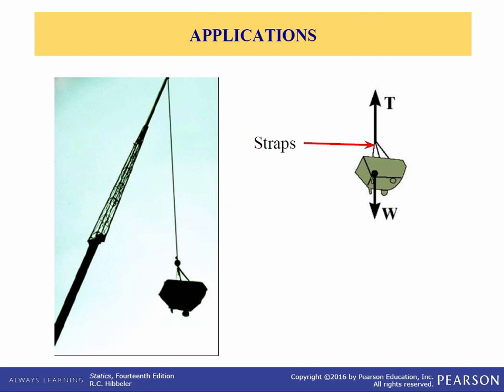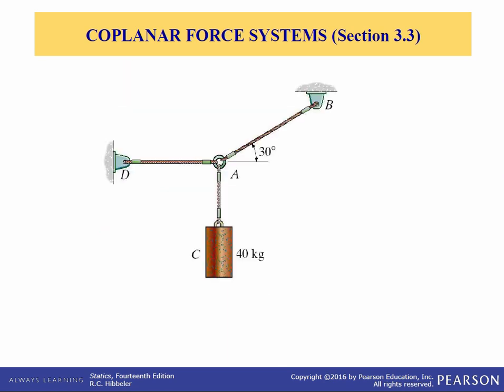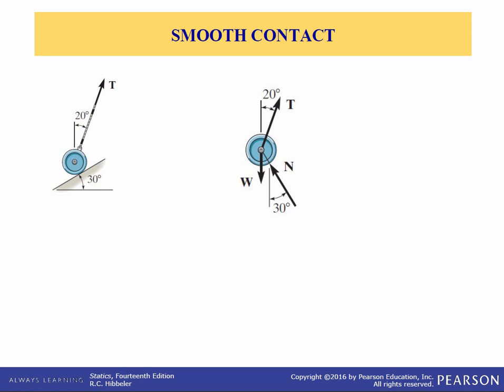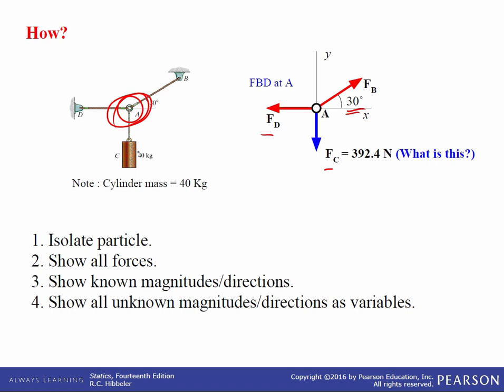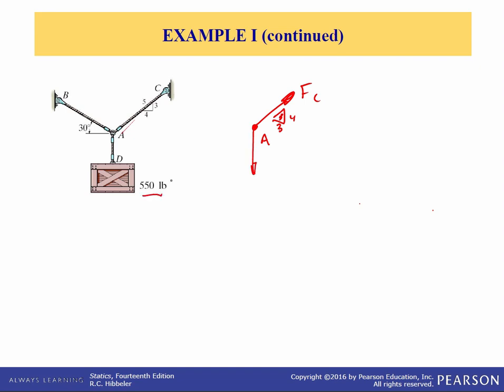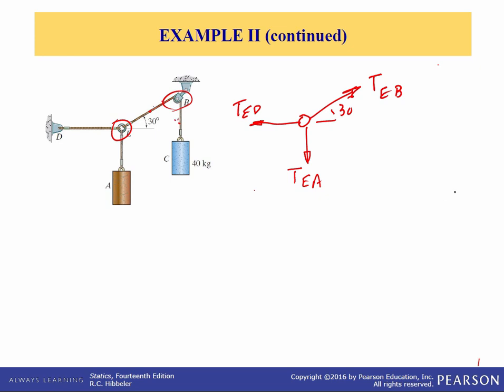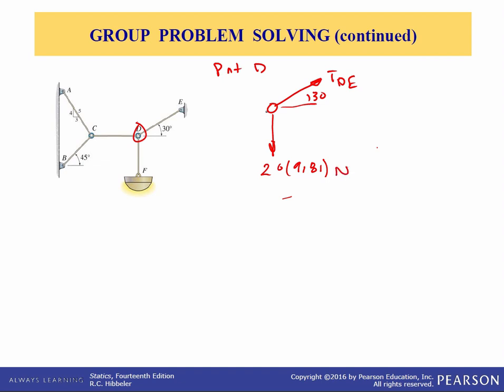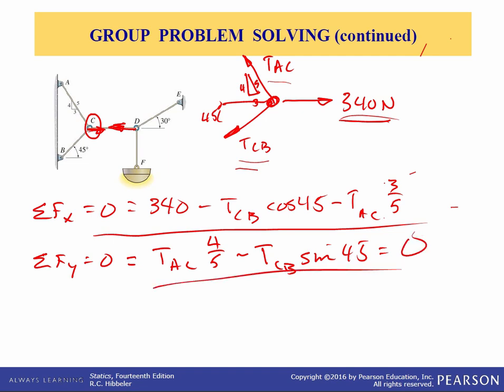ME273: Statics: Chapter 3.1 - 3.3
3.1 - Condition for the Equilibrium of a Particle
3.2 - The Free-Body Diagram
3.3 - Coplanar Force Systems

From the book "Statics" by R. C. Hibbeler, 14th edition